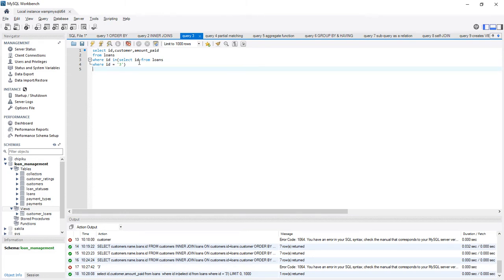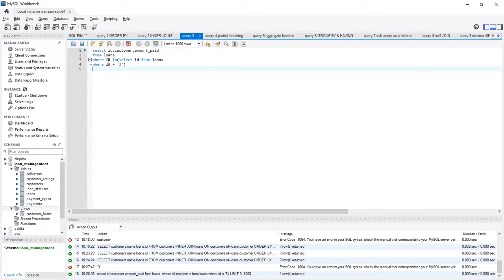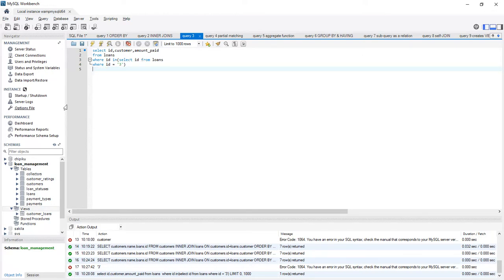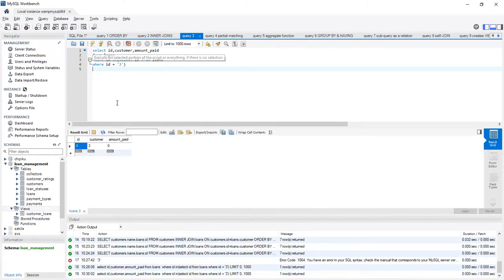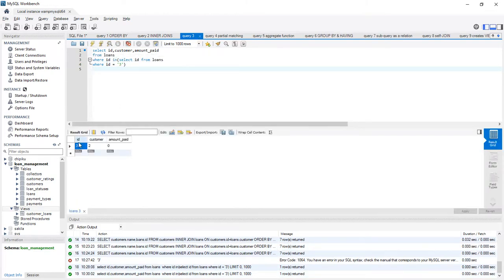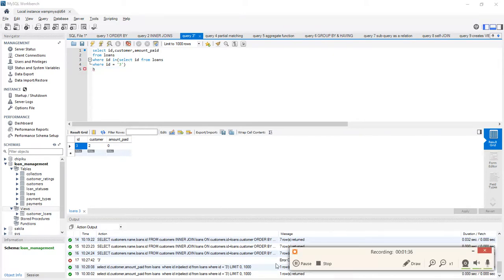sub query in the where clause